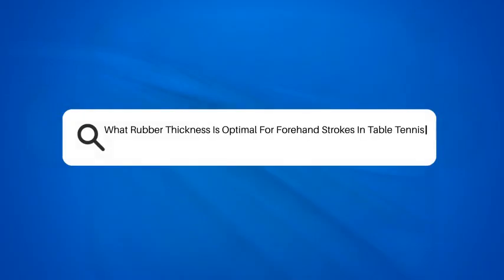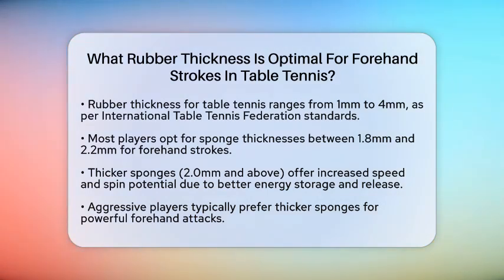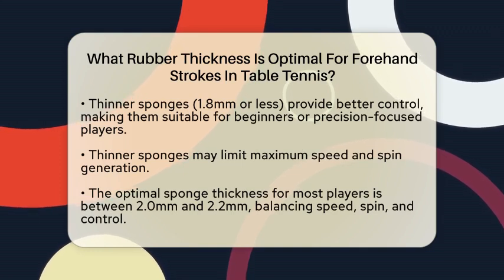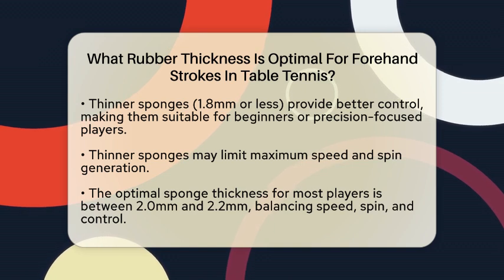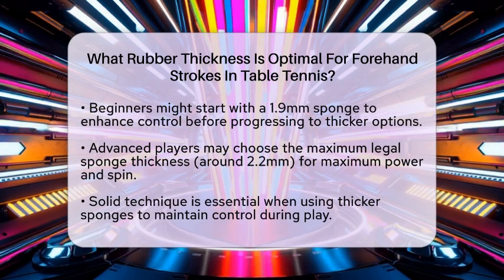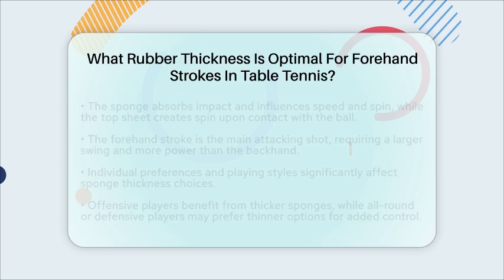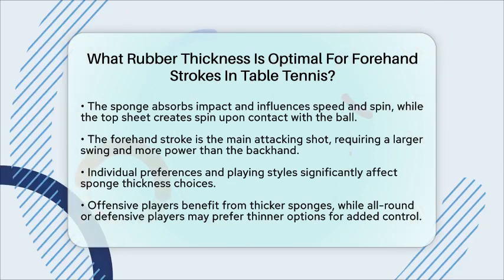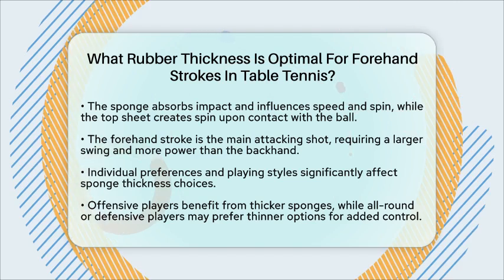What Rubber Thickness Is Optimal For Forehand Strokes In Table Tennis? - Ping Pong Prodigy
What Rubber Thickness Is Optimal For Forehand Strokes In Table Tennis? In this informative video, we dive into the world of rubber thickness and its impact on forehand strokes in table tennis. Understanding the right rubber thickness can greatly influence your performance and overall game. We’ll discuss the different thickness options available, ranging from one millimeter to four millimeters, and how they can affect speed, spin, and control.

You’ll learn about the benefits of thicker sponges, which can provide more power and spin, making them ideal for aggressive players. Conversely, we will also cover the advantages of thinner sponges, which offer better control, especially for beginners or those who focus on precision.

We will break down the terminology related to rubber and sponge, explaining their roles in enhancing your gameplay. Additionally, we will touch on how individual playing styles can dictate the best choice of rubber thickness for each player.

Whether you are just starting out or looking to refine your technique, this video will provide you with the essential information needed to make an informed decision about your equipment.

About Us: Welcome to Ping Pong Prodigy, your go-to destination for all things table tennis! Our channel is dedicated to helping players of all skill levels improve their game through expert tips and techniques focused on spin, rallies, paddles, and more. Join us as we break down the essentials of backhand and forehand strokes, improve your smash, and enhance your topspin. We'll also share drills to boost your footwork and reflexes, ensuring you can play with precision and confidence.